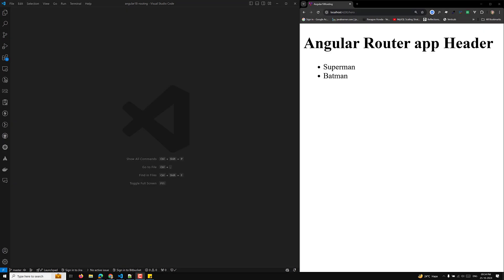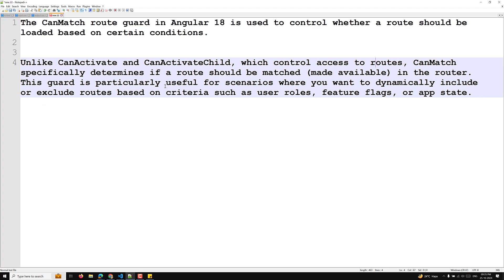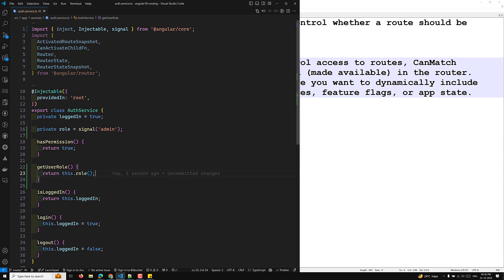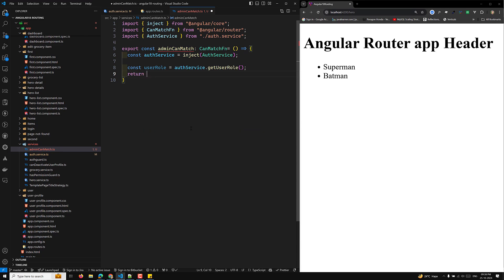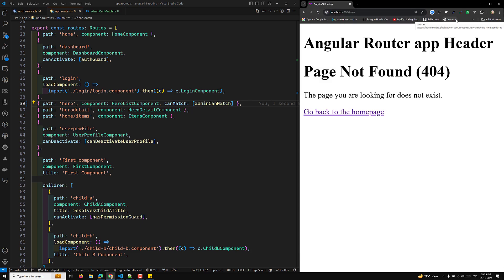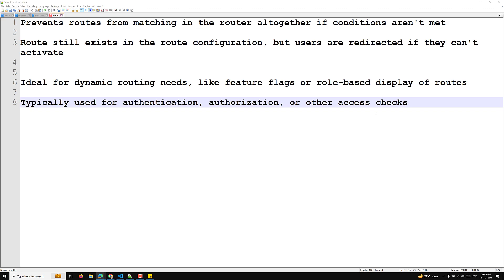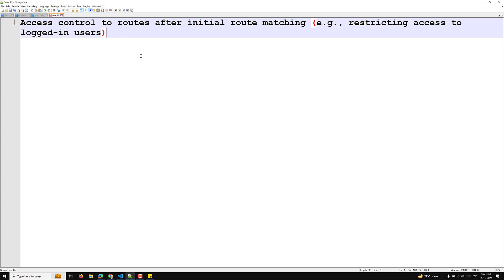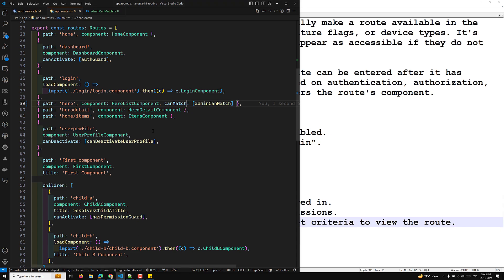114. 🛠️ "Angular 18 CanMatch Guard Explained! Control Route Matching Like a Pro 💪 Step-by-Step!"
In this video we will see 🛠️ "Angular 18 CanMatch Guard Explained! Control Route Matching Like a Pro 💪 Step-by-Step!"